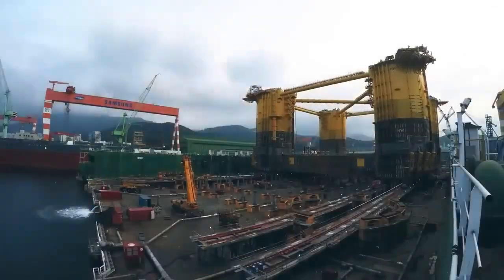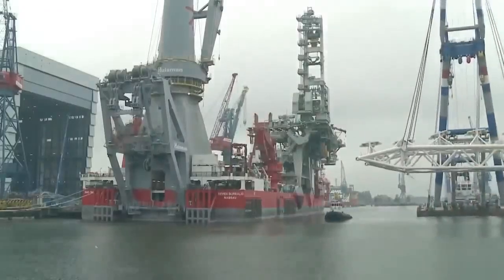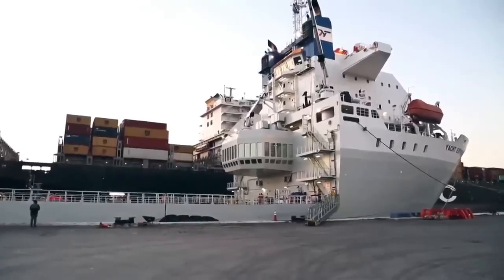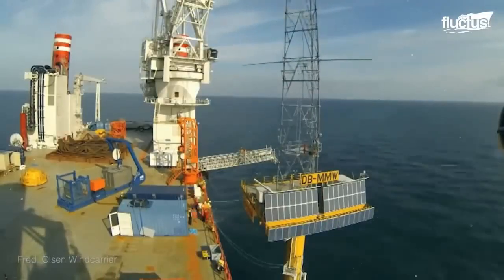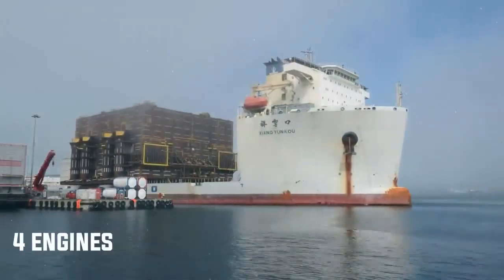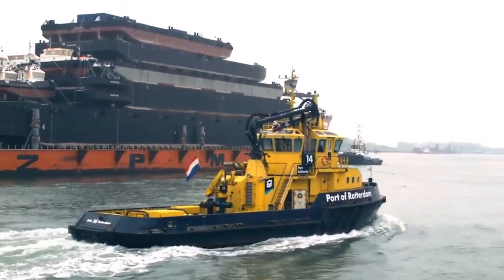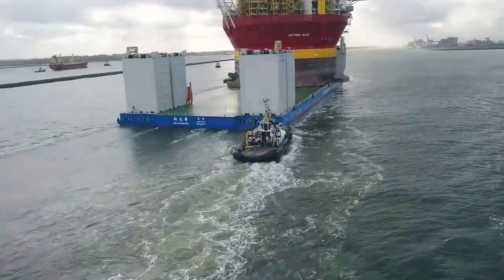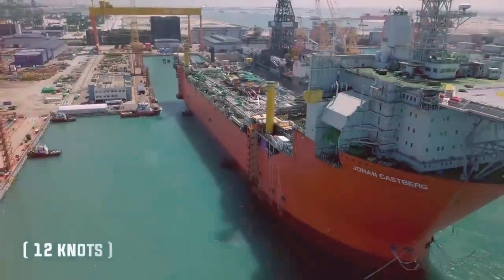Biggest Heavy Lift Ships In The World ❄️ Ships Epic Launches Big Making Waves